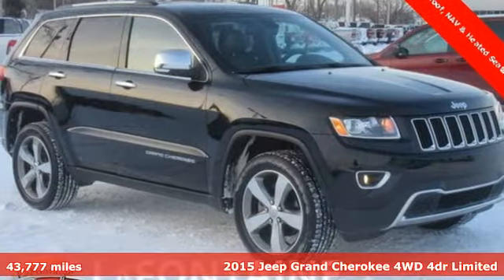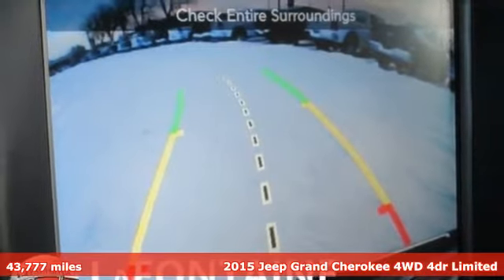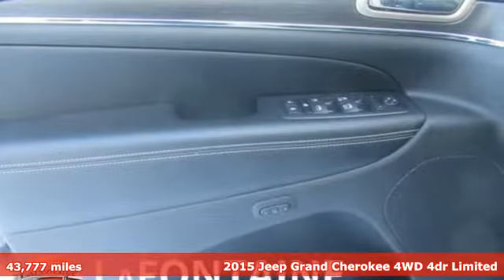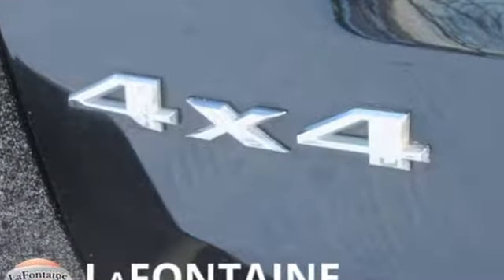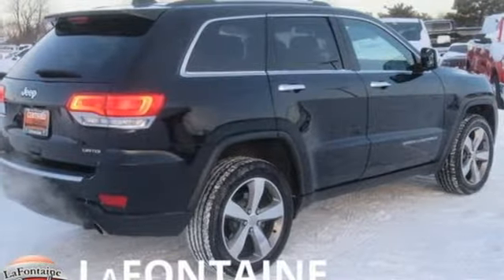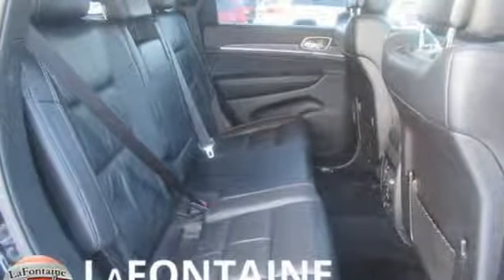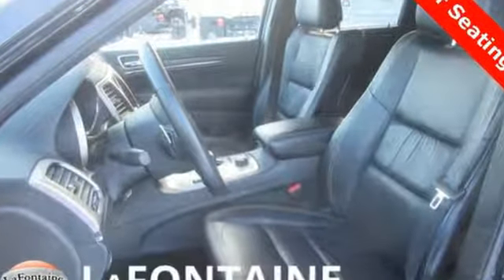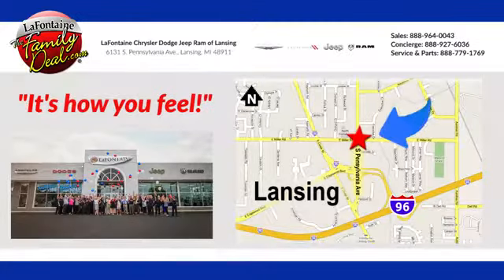Used 2015 Jeep Grand Cherokee Lansing, MI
Year: 2015
Make: Jeep
Model: Grand Cherokee
Trim: Limited
Engine: 3.6L V6 24V VVT
Transmission: 8-Speed Automatic
Color: Black
Interior: Black
Mileage: 43777
Stock #: 9LA0041P
VIN: 1C4RJFBG0FC151140
2015 Jeep Grand Cherokee Limited Brilliant Black Crystal Pearlcoat Certified. 4WD Clean CARFAX. CARFAX One-Owner.brbrCHRYSLER CERTIFIED, 1 Year Trial (Registration Required), 1-Yr SiriusXM Traffic Service, 1-Yr SIRIUSXM Travel Link Service, 20" x 8.0" Aluminum Wheels, 8.4" Touchscreen Display, AM/FM radio: SiriusXM, Automatic temperature control, Exterior Parking Camera Rear, For Details Visit DriveUconnect.com, GPS Antenna Input, GPS Navigation, HD Radio, High Pressure Tires Tracking, Integrated Voice Command w/Bluetooth, Memory seat, Power driver seat, Power Liftgate, Power Sunroof, Quick Order Package 23H, Radio: Uconnect 8.4 NAV, Rear Parking Sensors, Rear-View Auto-Dimming Mirror w/Microphone, Roadside Assistance & 9-1-1 Call, Security system, SIRIUSXM Satellite Radio, SIRIUSXM Traffic, SiriusXM Travel Link, Uconnect Access (RA4).brbrWe use state-of-the-art software to price our vehicles to be the most competitive in the market. If you have found a better value, let us know about it. We would love the opportunity to keep giving the best values in the market. Be our guest at Lafontaine CDJR of Lansing, and put us to work for you. NOTE: All Equipment Listed May Not Be Available.

Address:
6131 S Pennsylvania Ave